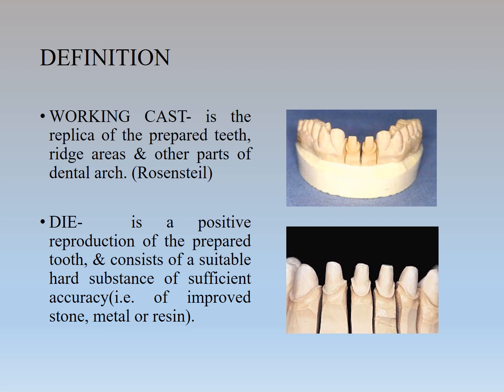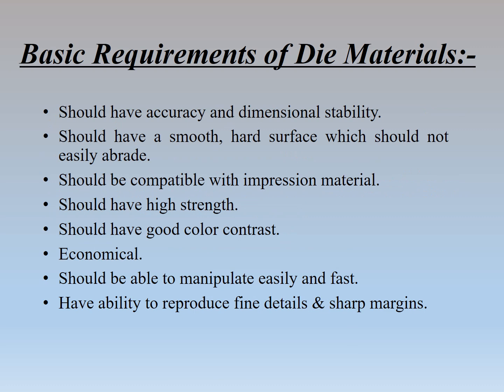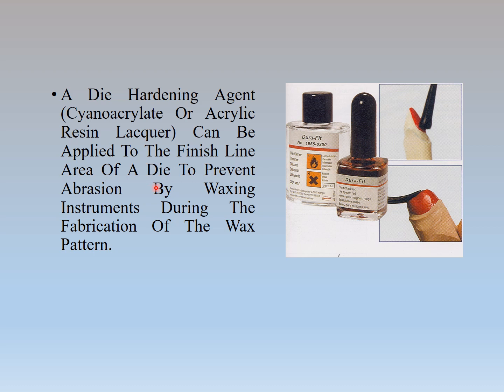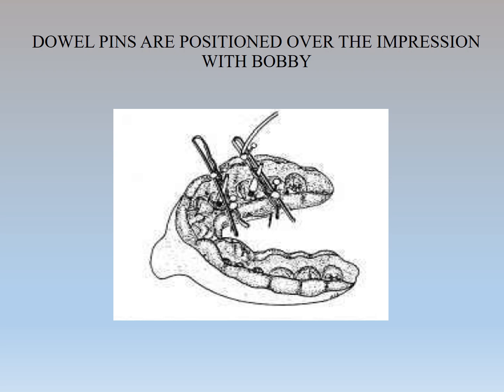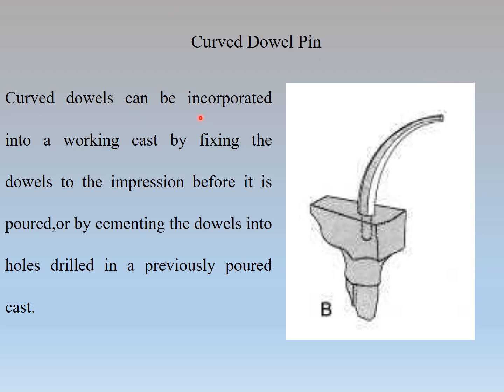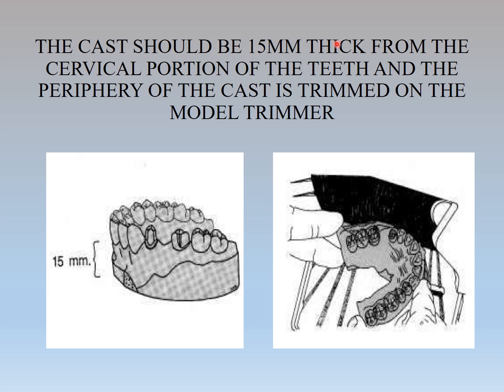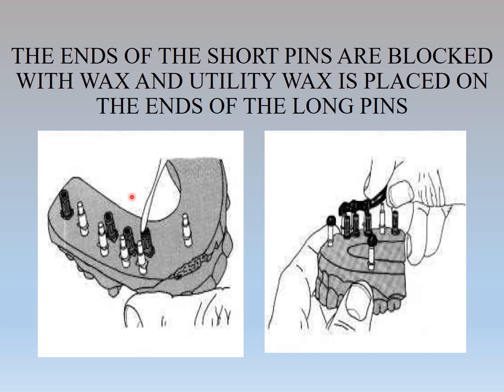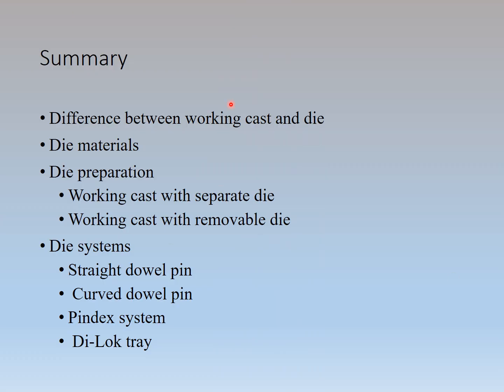DIE SYSTEMS AND MATERIALS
Cl of 2023 (Yr.5)
Resto.2 (Prosthetic Dentistry Lecture)
Date: 13/2/2023